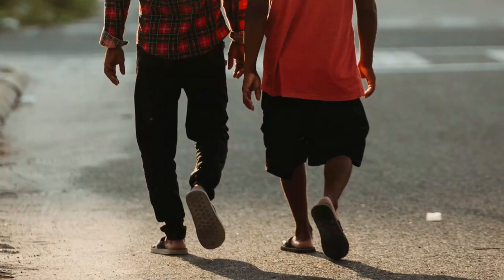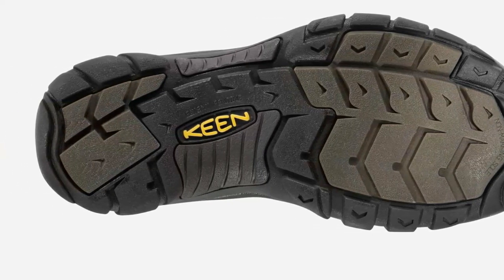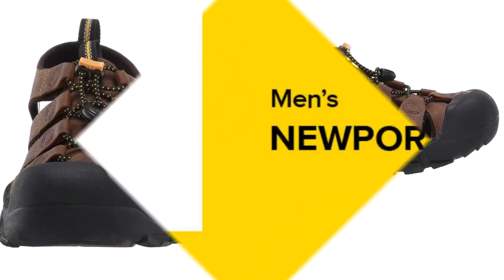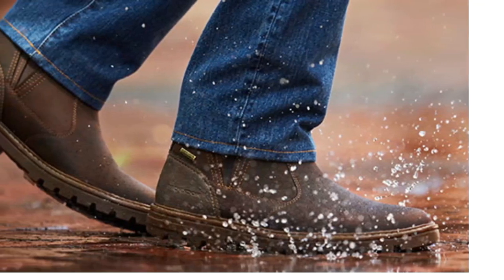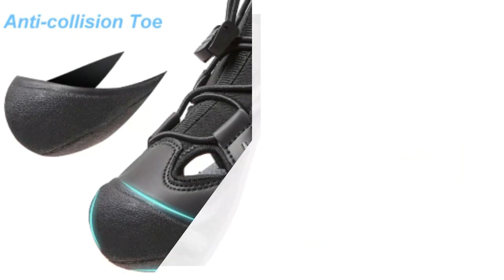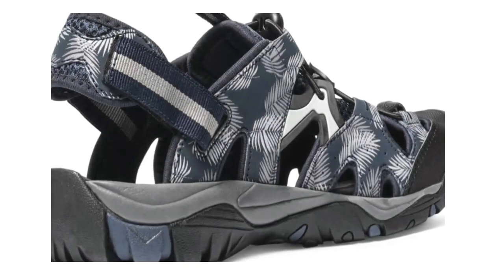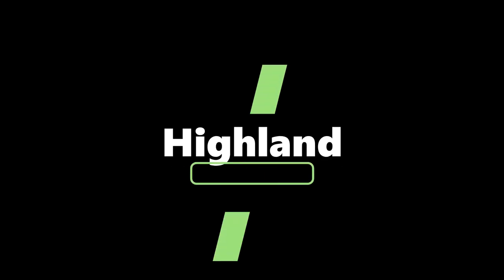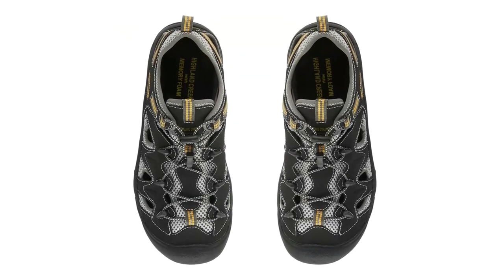Best Sport Sandals Collection for Men's in 2023 | Top 5 Reviews in 2023 | prodigit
Best Sport Sandals Collection for Men's in 2023 | Top 5 Reviews in 2023 |

05:
KEEN Men's Newport Leather Sandals

04:
Rockport Men's Fisherman Sandal

03:
GOLDEN CAMEL Men’s Hiking Sandals

02:
Atika Men's Outdoor Hiking Sandals

01:
Highland Creek Riptide 2 Sport Sandals

👉Check out the More Details and Discount Price or Purchase in the Description Below!

01:FLARUT Men's Sport Sandals 🧨
02:VISIONREAST Mens Leather 🧨
03:MGGM collection Men's 🧨
04:KOIMED Men's Hiking 🧨
05:EZEREELL Closed Toe 🧨